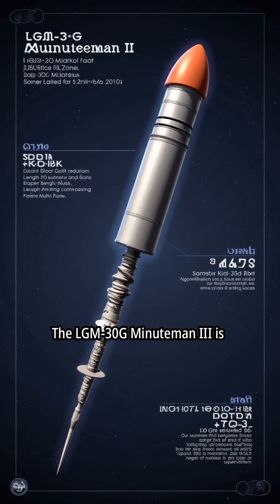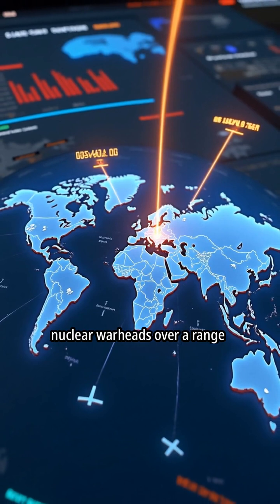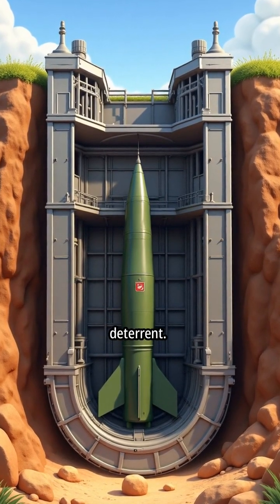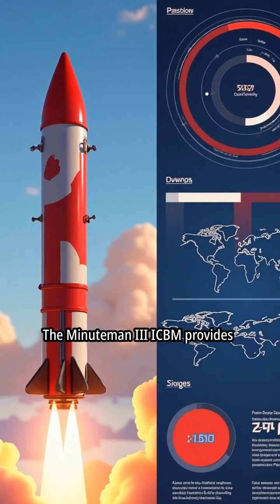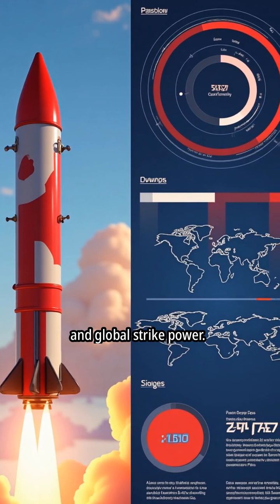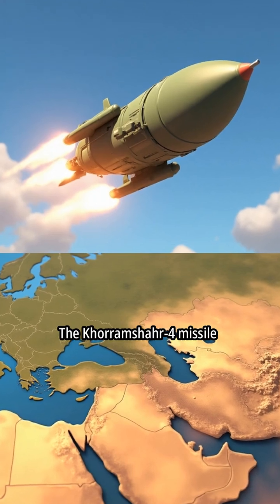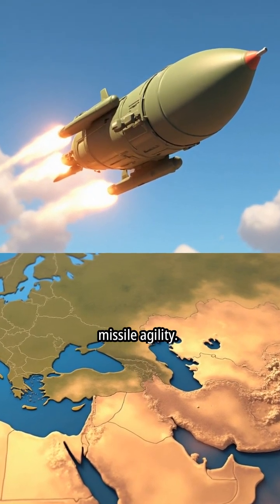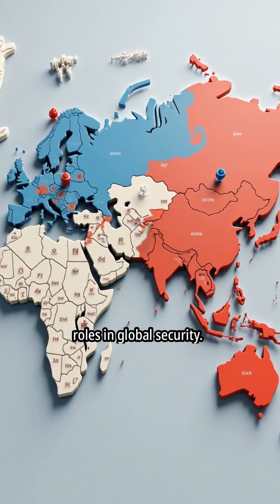USA vs Iran Missile Power 🔥 | Minuteman III vs Fattah-2 | Military Comparison 2025#iranvsusa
In this short video, we compare the most powerful missiles from two rival nations:
🇺🇸 USA's Minuteman III – a long-range nuclear ICBM with Mach 23 speed.
🇮🇷 Iran's Fattah-2 (Khorramshahr-4) – a next-gen hypersonic missile with Mach 13+ speed and regional strike power.

Find out which country holds the missile dominance in 2025 in terms of range, speed, and destructive force.